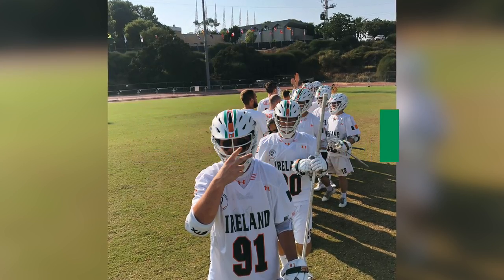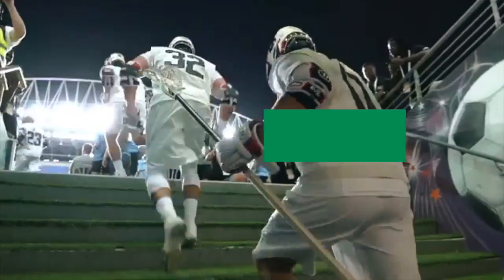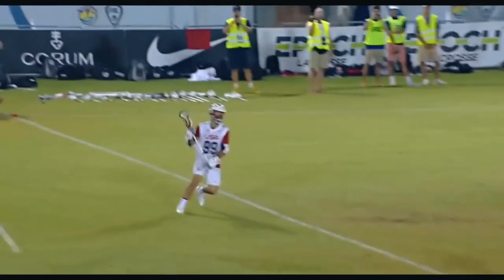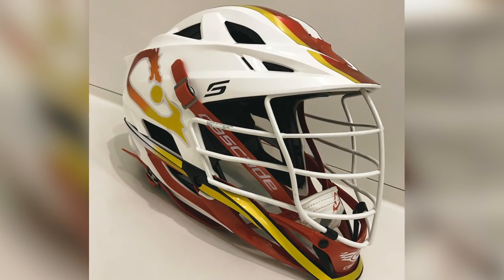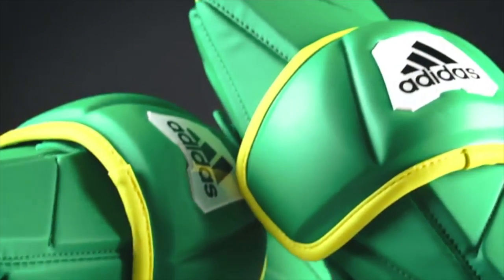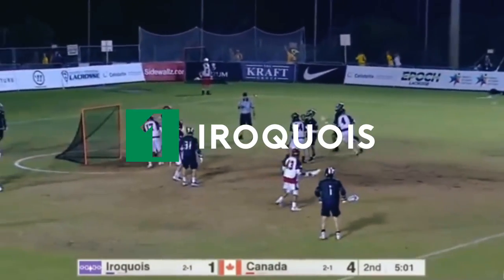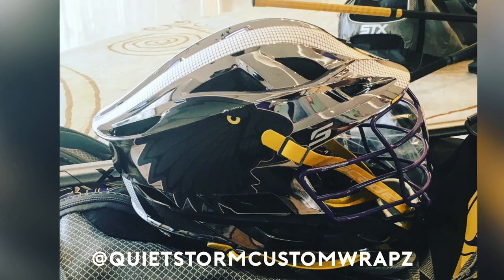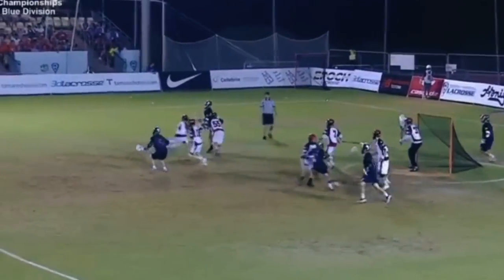Top Five Gear Setups | 2018 Lacrosse World Games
Which teams brought the best gear to Israel? We run down our top five.